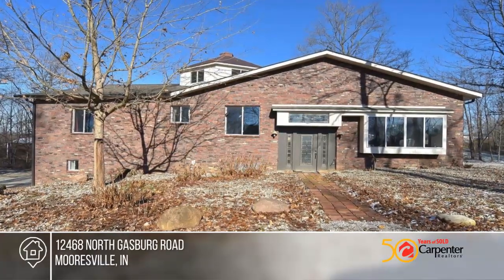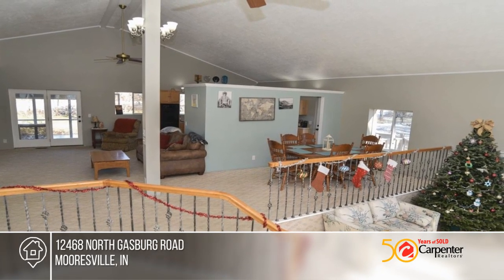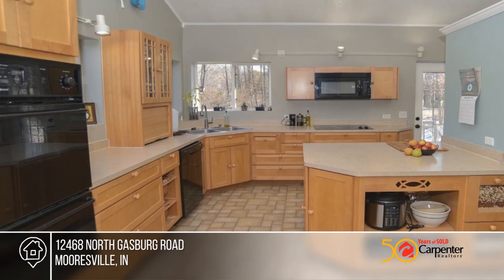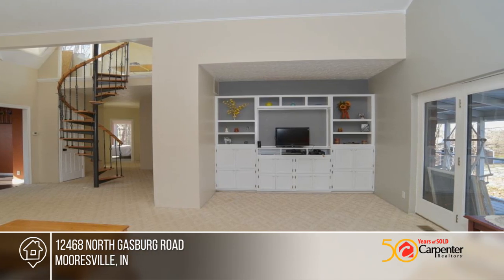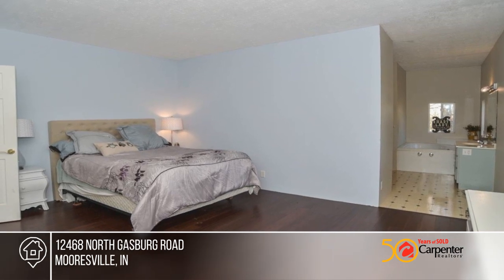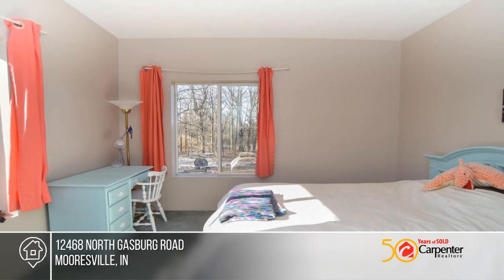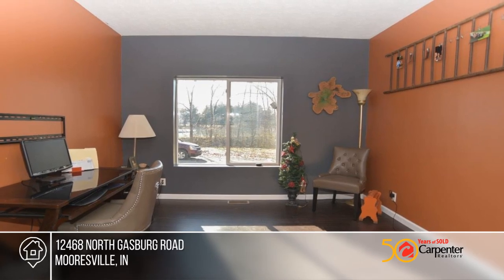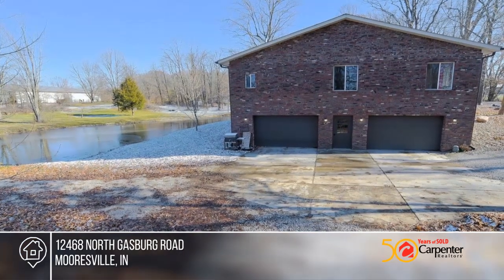12468 North Gasburg Road Mooresville, IN | MLS# 21610384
12468 North Gasburg Road, Mooresville, IN

Fall in love as soon as you turn into the driveway! This home sits on 5+ acres with 2 ponds and large barn where you will immediately feel the peace and quiet of country living! 3 bedrooms and 2 full baths on the main floor. New roof in 2017, new geothermal compressor Dec. 2018 (equals lower heating